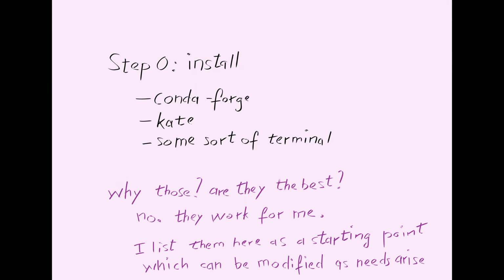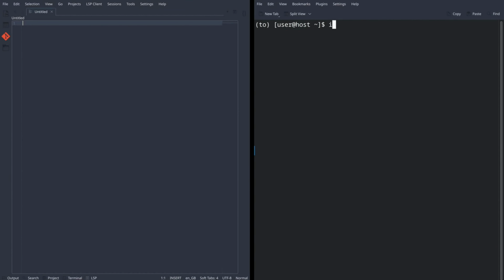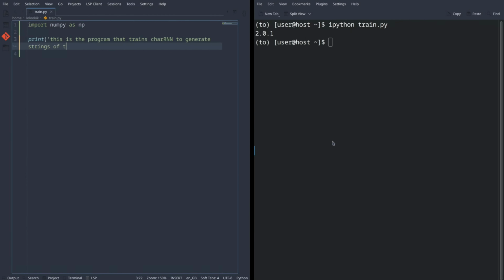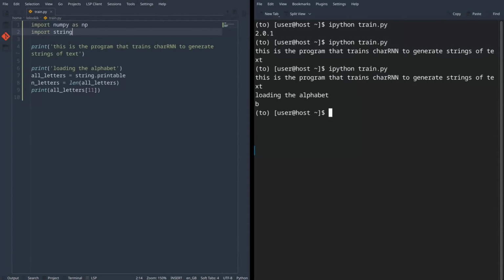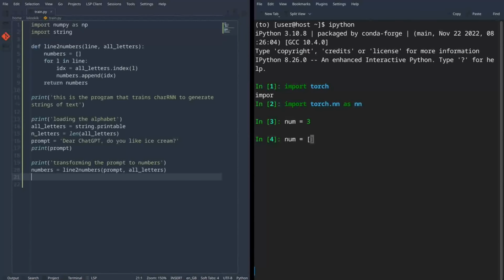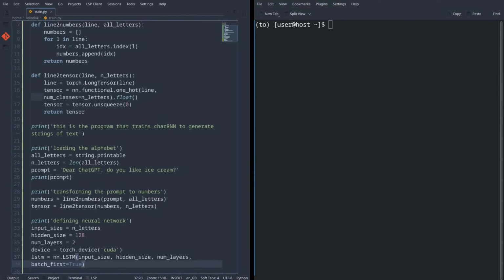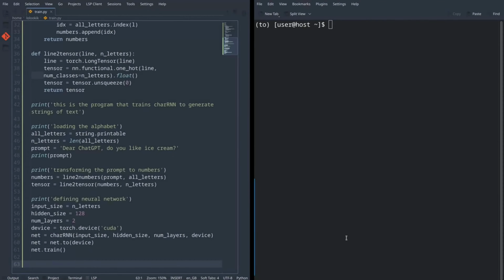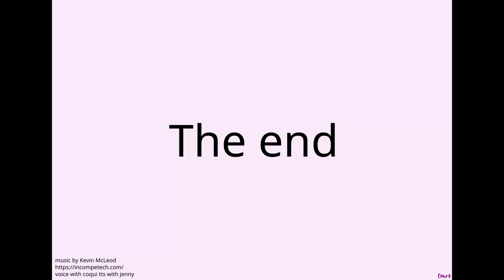How to AI 2 part 1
How do you create an AI? Specifically where do you click?